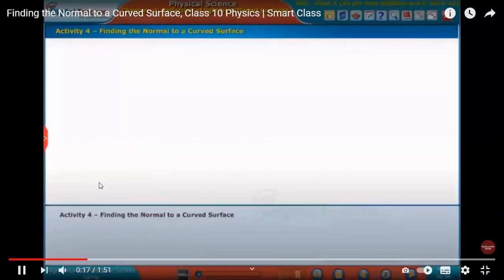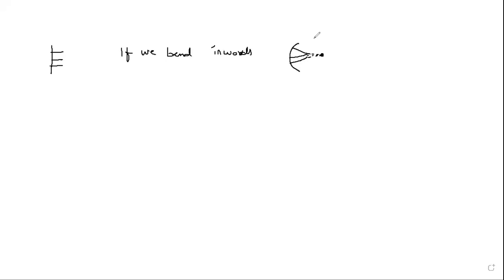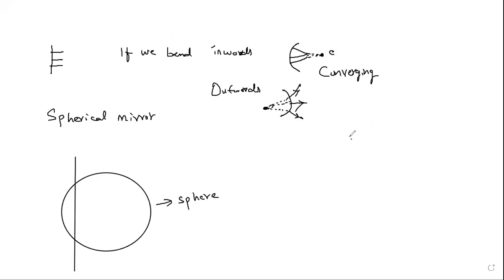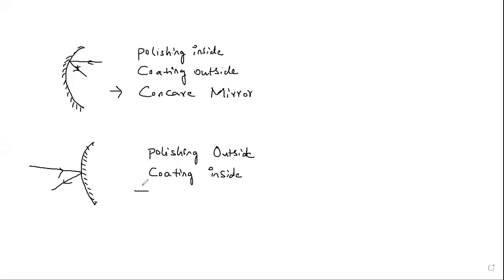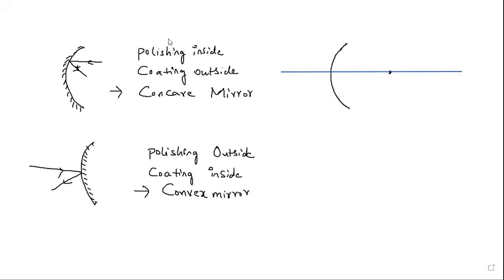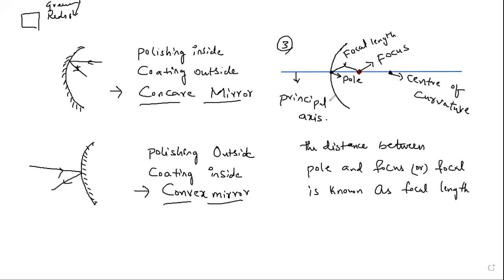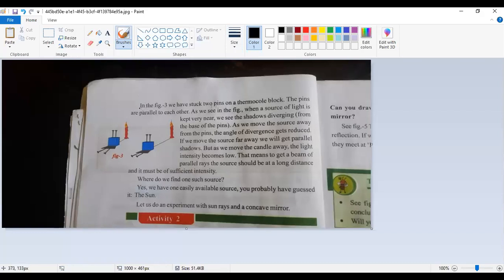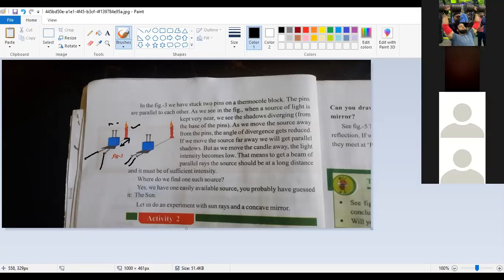PHYSICS | CLASS 10 | REFLECTION OF LIGHT AT CURVED SURFACE | CLASS 5 | ZOOM | ATS & AHS